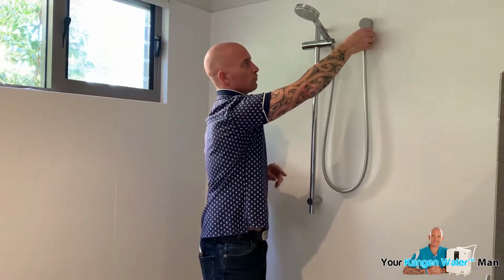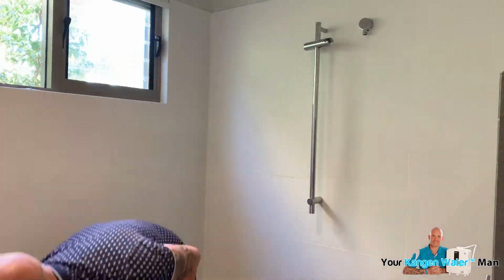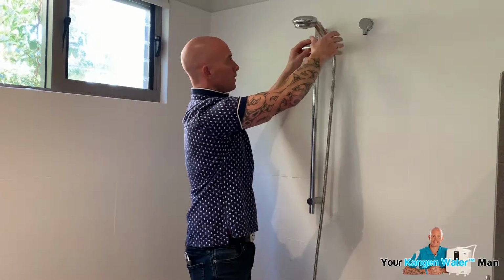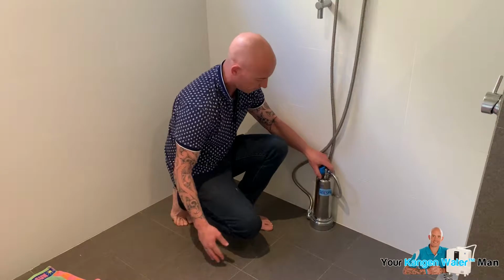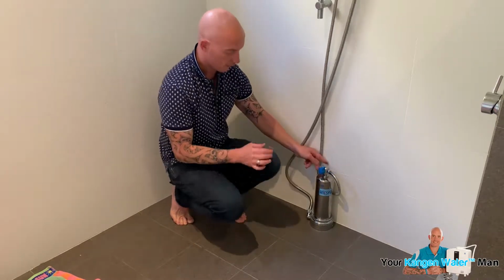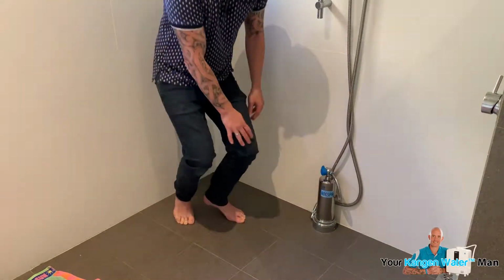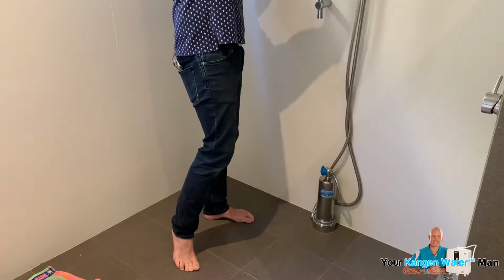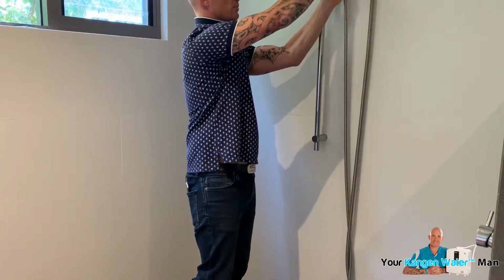Installing Your Enagic® Anespa DX Unit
If you have just purchased your Anespa DX, or are looking to see how simple it is to fit, then watch this video to help you.

Sharing the TRUTH about Enagic® and Kangen Water™…

Martin

▶︎ Facebook: Your Kangen Water Guy